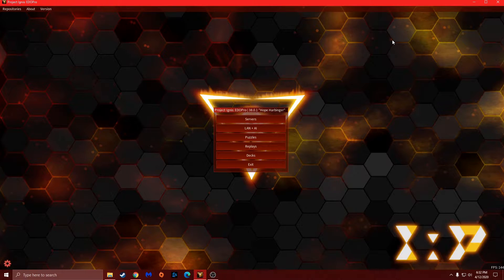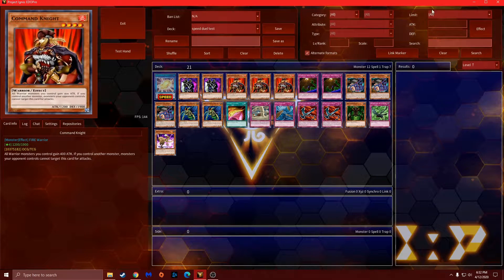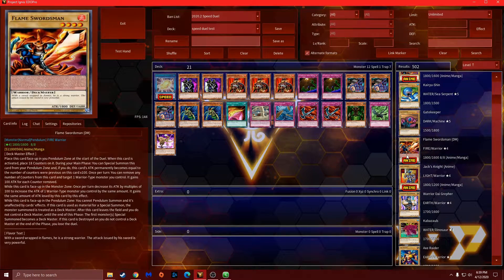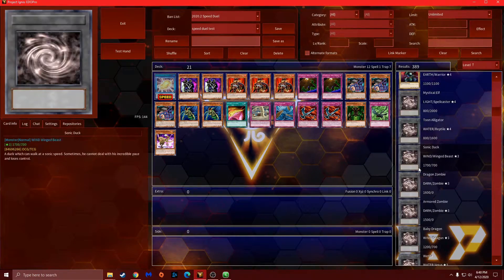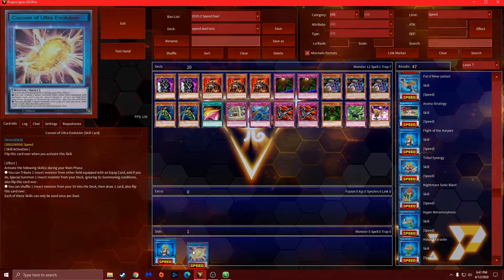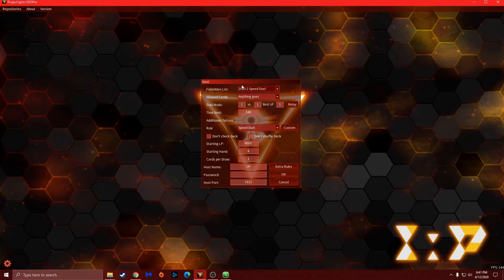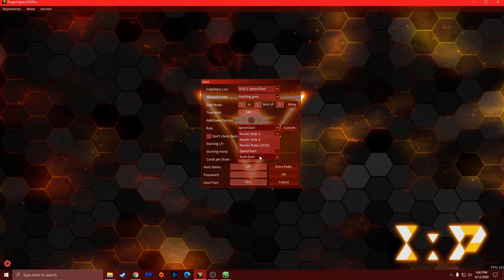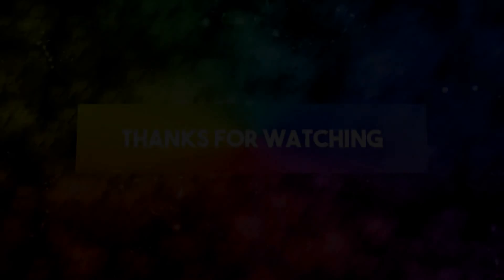How to Setup Speed Duel in the New YgoPro!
This is how to set up and play speed duel in the new ygopro.

Team SPD Network

This channel and all of its videos are not “directed to children” within the meaning of Title 16 C.F.R. § 312.2 and are not intended for children under 13 years of age.Team SPD Network and its owner(s), agents, representatives, and employees do not collect any information from children under 13 years of age and expressly deny permission to any third party seeking to collect information from children under 13 years of age on behalf of CHANNEL. Any data collection is done illegally and without your approval.